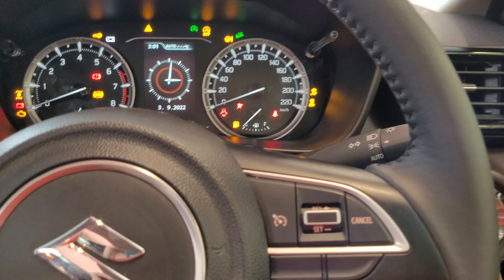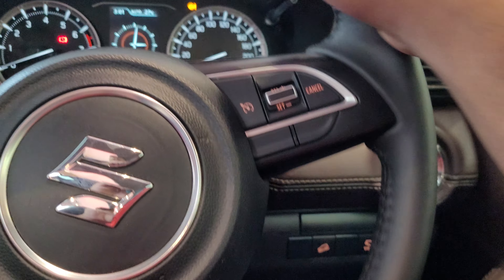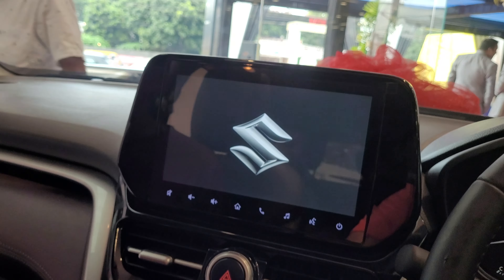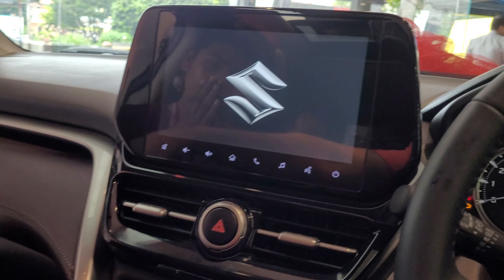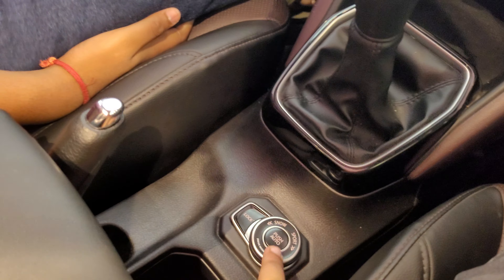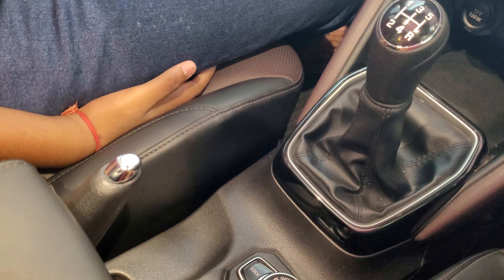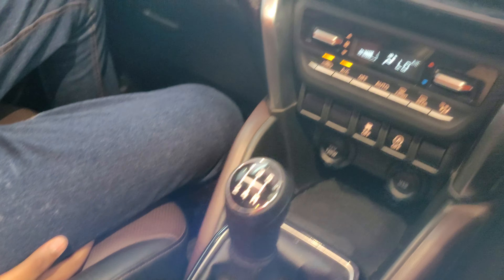Some Features of Grand Vitara. Next Month Delivery Ha car ki 😍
The Grand Vitara is the flagship of the Maruti Suzuki lineup and it feels it too. It competes with the best in the segment and is definitely worthy of your consideration.